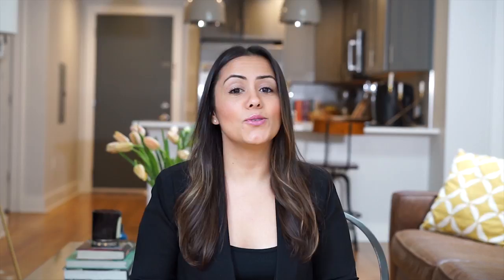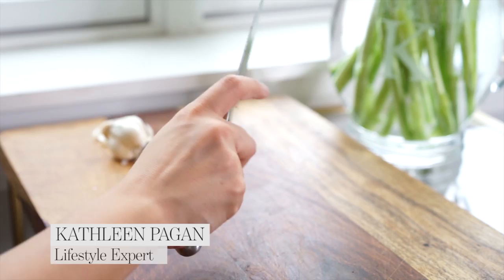Endlessly Elated Tip Of The Week: How To Hold A Kitchen Knife!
Kathleen Pagan is a lifestyle expert, CEO and founder of Endlessly Elated. Through her blog/ youtube videos, she shows her fellow readers/followers how to live a stylish life. Everything from what to wear, to how to style your home, to how to host a party.